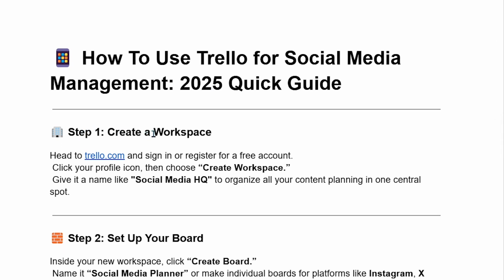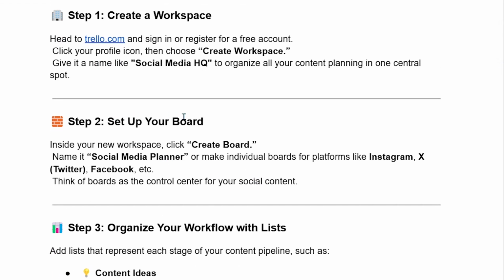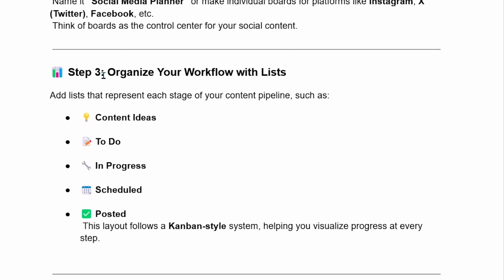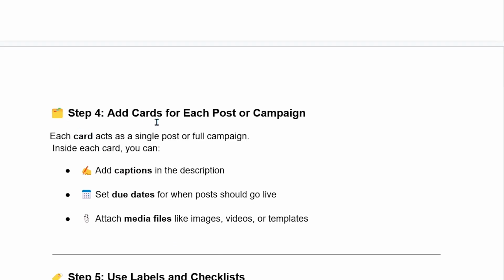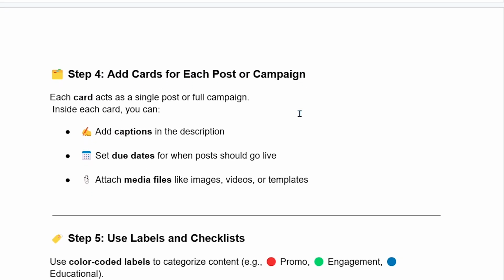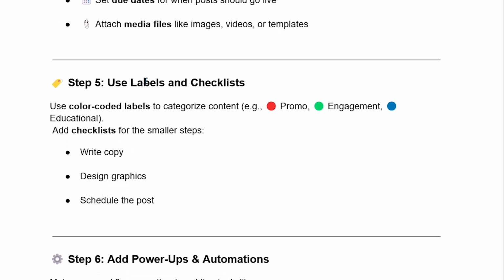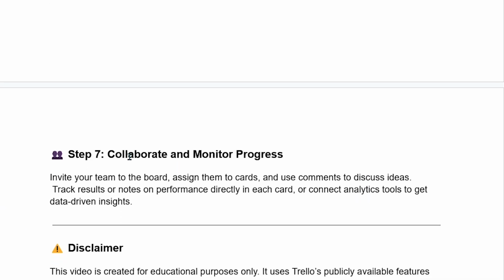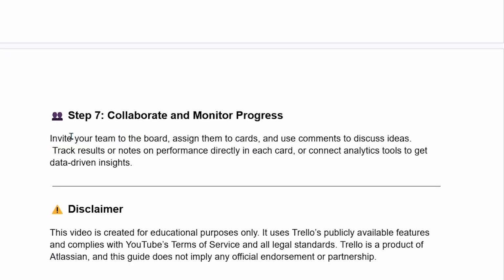How To USE Trello For Social Media Management (2026 FULL GUIDE!)